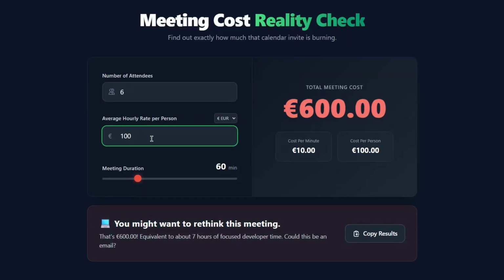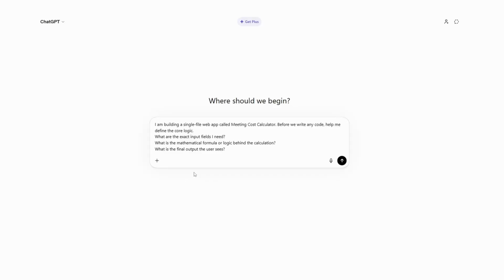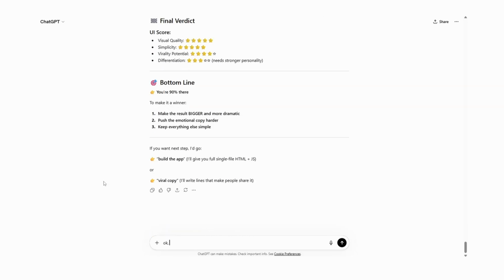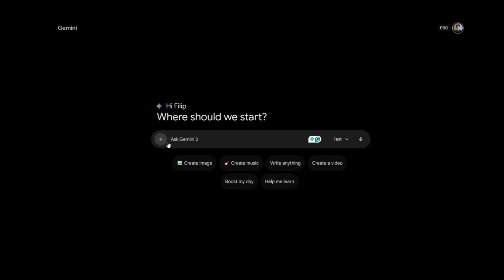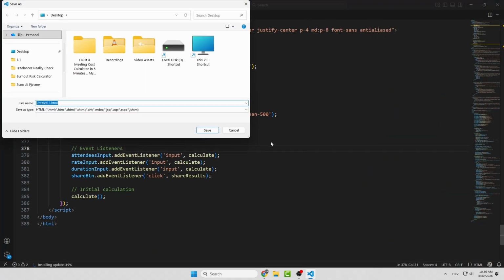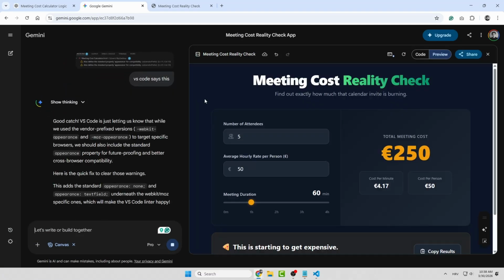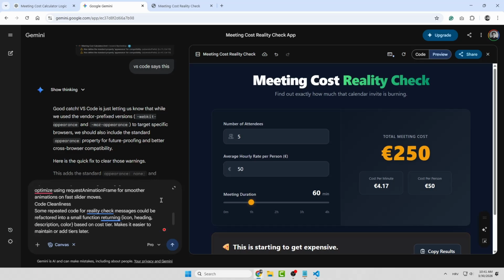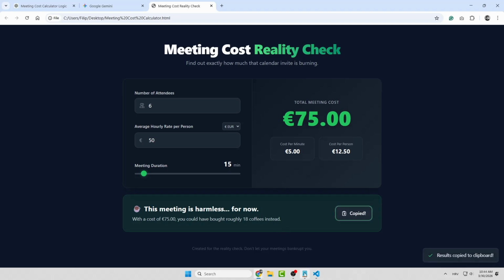I Built a Meeting Cost Calculator in 5 Minutes… My Boss Was Shocked (AI Productivity Tool)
Discover the real cost of your meetings with this Meeting Cost Reality Check!

In this video, I build a single-file, sleek SaaS tool using ChatGPT and Gemini that calculates total meeting costs, cost per person, and cost per minute instantly.

Perfect for managers, teams, and business professionals who want to boost productivity, track ROI, and improve team efficiency.

🖥️ What you’ll see in this video:
- Step-by-step creation of a meeting cost calculator
- Dynamic emotional feedback to see the true impact of your meetings
- Responsive and viral-ready SaaS-style UI/UX
- Edge-case handling and real-time updates
- Copy/share functionality for team management insights

💡 Download the tool yourself and see how much your meetings are actually costing